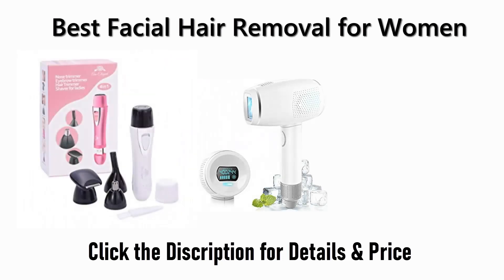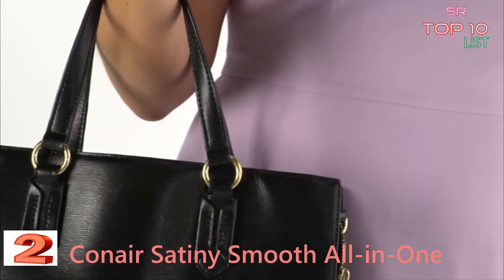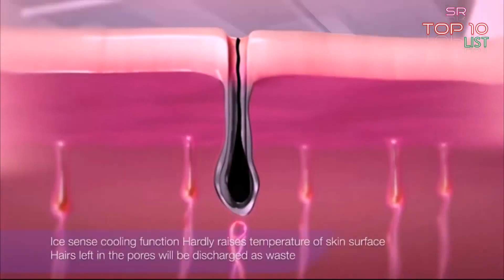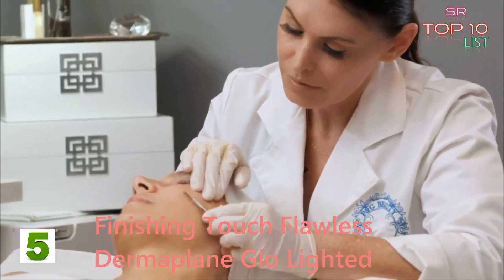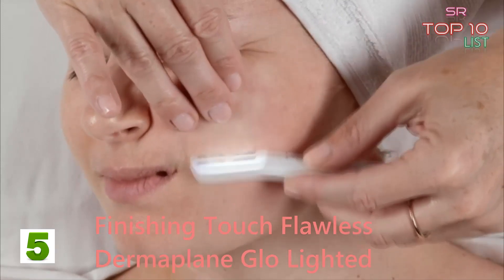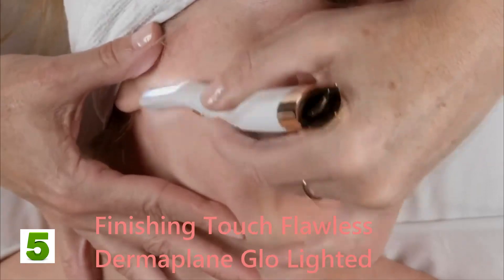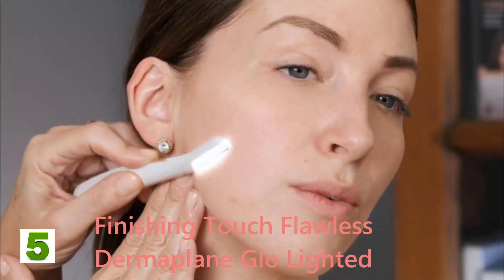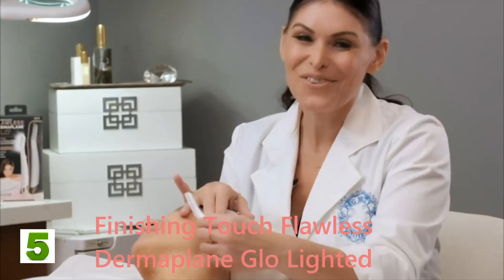Top 5 Best Facial Hair Removal for Women 2023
5. AmElegant PREMIUM Facial Hair Removal For Women

► Amazon US
► Amazon UK
► Amazon CA

4. Conair Satiny Smooth All-in-One Facial Trim System, Battery Operated

► Amazon US
► Amazon UK
► Amazon CA

3. Hair Removal for Women, Moskee Laser Hair Removal for Face and Body

► Amazon US
► Amazon UK
► Amazon CA

2. Finishing Touch Flawless Women's Painless Hair Remover , White/Rose Gold

► Amazon US
► Amazon UK
► Amazon CA

1. Finishing Touch Flawless Dermaplane Glo Lighted Facial Dermaplaning

► Amazon US
► Amazon UK
► Amazon CA